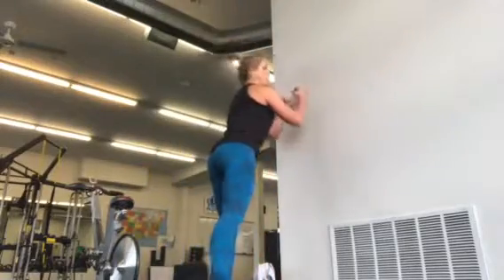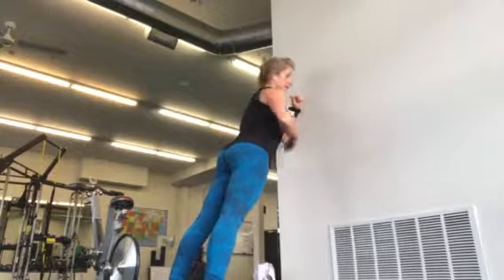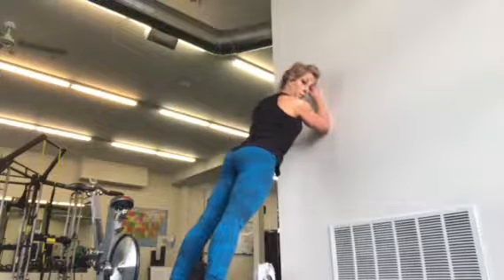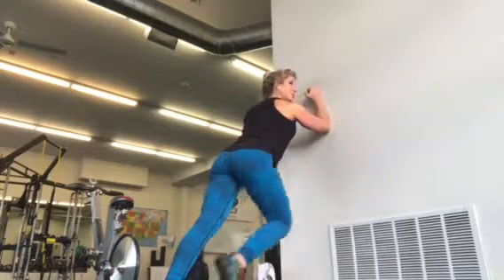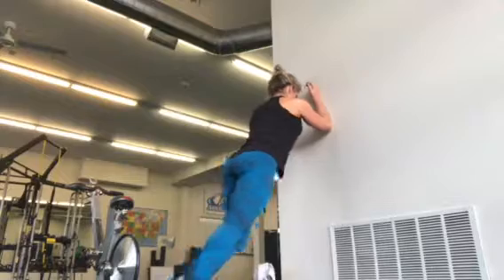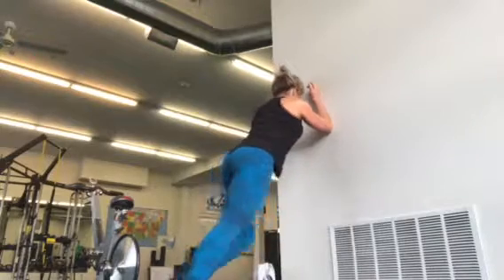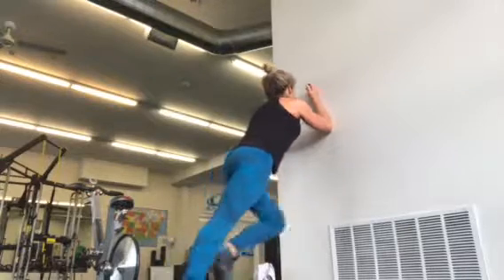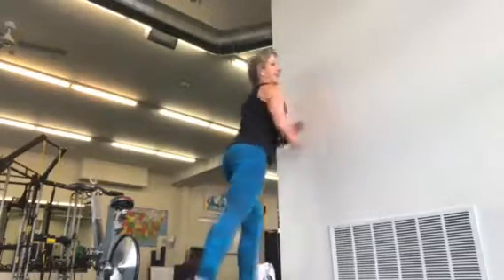Elevated mountain climbers